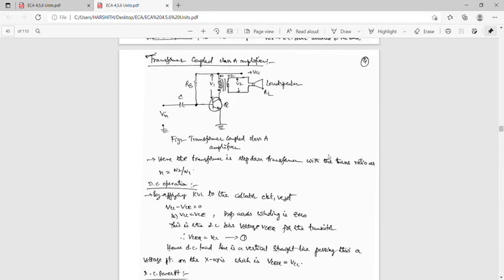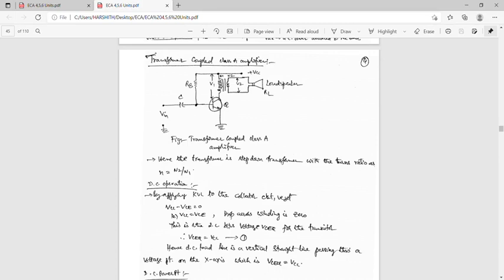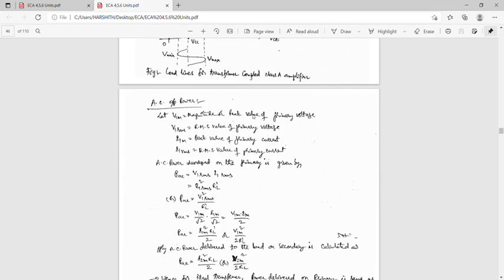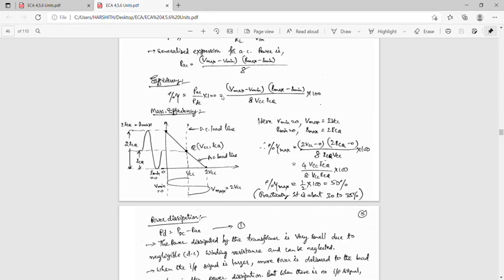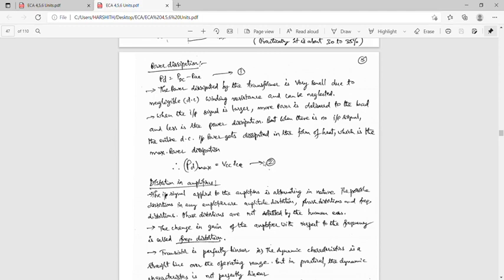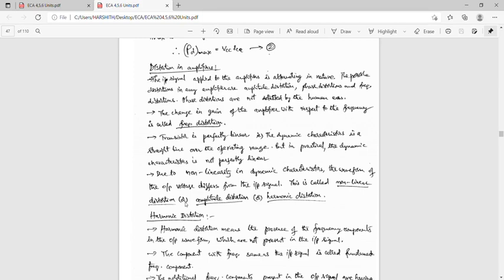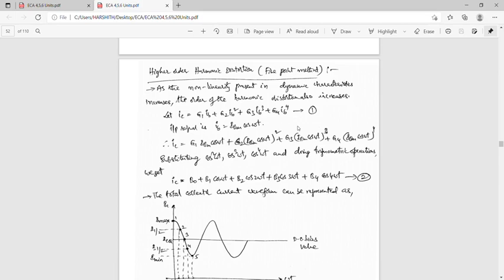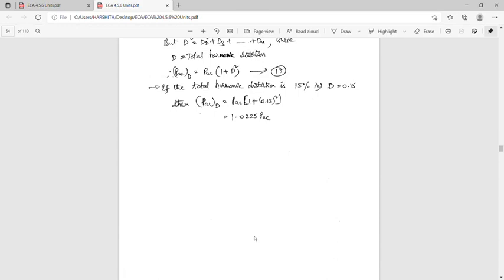ECE-22 ECA class A power Amplifiers